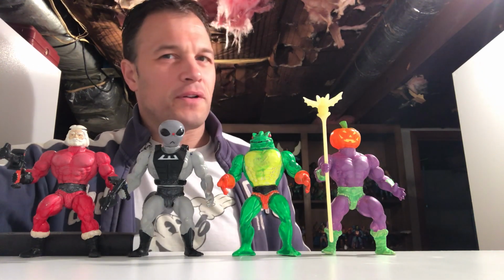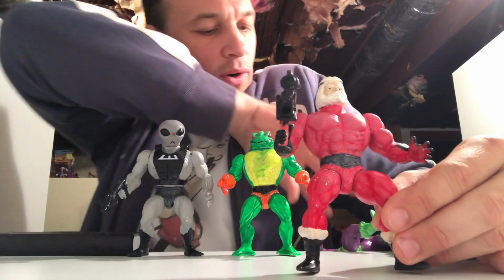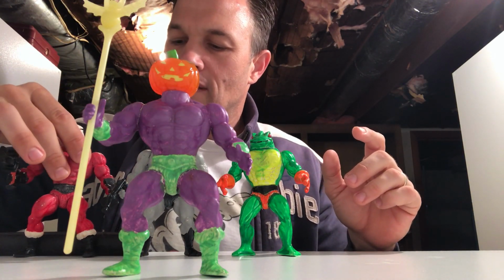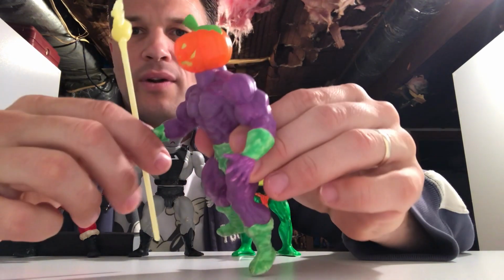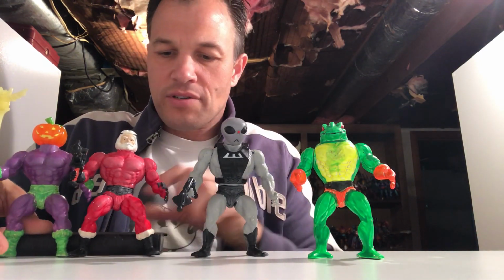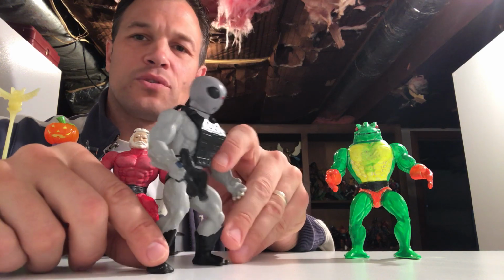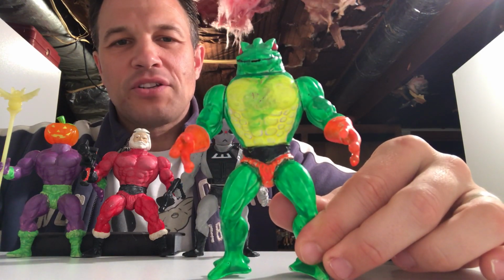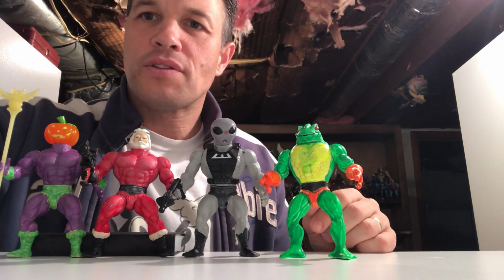Some of my MOTU Custom Figures Santar, Pumm-King, Frog-or, Klixxon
Here are four of my Masters of the Universe custom action figures.  Check out...
Klixxon:  Another Cosmic Enforcer and partner for Zodac
Frog-Or:  Eternian Tree Frog Warrior protector of the Swamp and Rainforests of Eternia
Santar:  Eternia's Santa Clause.  A wizard who brings toys to the boys and girls of Eternia once a year.  He will even deliver them to children in the dark hemisphere
Pumm-King:  The Samhain of Eternia.  Created by Evil Seed but broke away from his master to establish power on the Eternian version of All Hallowe's Eve with him pumpkin minions